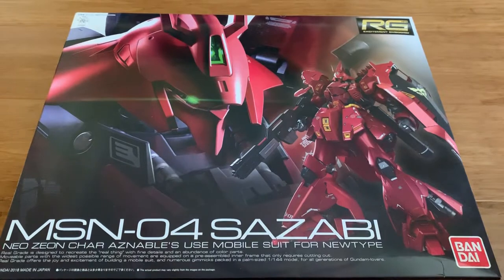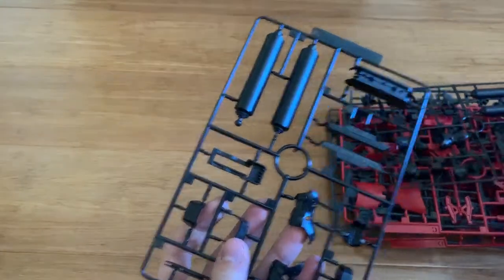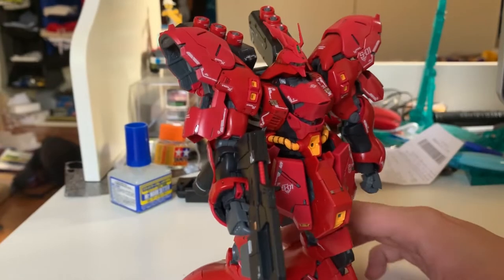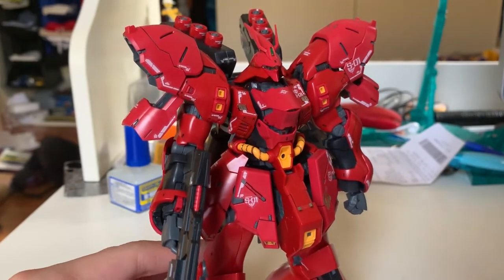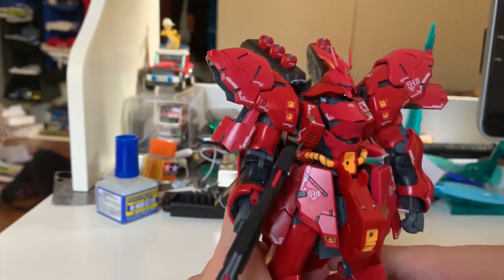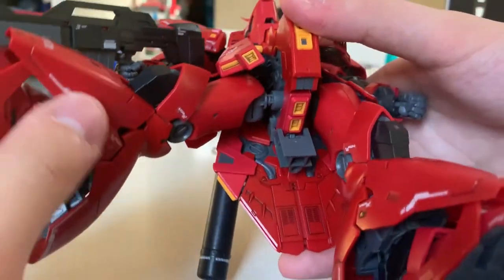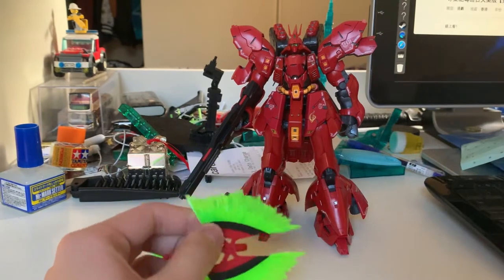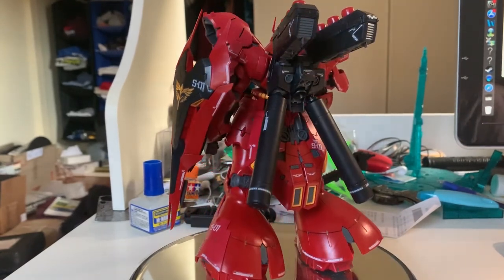RG 1/144 Sazabi Review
Credit: Jhhk the collector
Anime: Mobile Suit Gundam Char's Counterattack

0:00 Intro
0:11 Unboxing
6:31 Time Lapse Build
9:46 Review

Sazabi:

After Char Aznable returned as Neo Zeon Leader, he ordered the Anaheim Electronics to create a Mobile Suit to maximise his Newtype Power and fit his piloting styles and skills at the same time, the result came as Sazabi. The height is 25.6 m, way taller and bigger than most of the standard Mobile Suit. During the MS used a lot of light materials and equipped a lot of thrusters, the Sazabi is way more powerful and faster than most of the MS during that era. The most special part about this MS is the Psycommu System, microscopic psycommu receiver circuits installed throughout a mobile suit's internal frame and cockpit walls, those receiver can amplify and transmit Newtype's psychowaves, allowing the pilot to respond quickly and controlled the funnels

Weapons:

Shield: Equipped on the left arm, there are three missiles in the shield which can do heavy damage to MS but not battleships, the Beam Tomahawk is also stored in the shield

Beam Shot Rifle: The specialise weapon for Sazabi, it is larger than standard rifles, powered by a rechargeable E-Cap, the rifle can shoot out normal beams or scattered beams

Beam Tomahawk: Stored at the back of the shield, the most powerful combat weapon for the MS, there are two beam emitters, it can form either a pair of beam axe blades or combine its output to form a single large beam saber

Beam Saber: A pair of them stored on the MS, one on each forearm, designed to be quick deployment for combating, they can cut through any metal alloy

Funnel: Newtype use weapon, total six of them on the backpack container, they are exactly the same model as on the MSN-03 Jagd Doga but the Sazabi's rack can charge the funnels, Char's new type ability maximise funnels use, great distance attack and ideal to shoot down nuclear missiles

Scattering Mega Particle Cannon: Mounted in the waist, powered directly from the generator, power rating at 8.8 MW, the scattered beam range and power is great, easily destroy multiple MS in one shot

MS Built: RG 1/144 Sazabi
Built Time: 4 days
Edit Time: 5 Hours